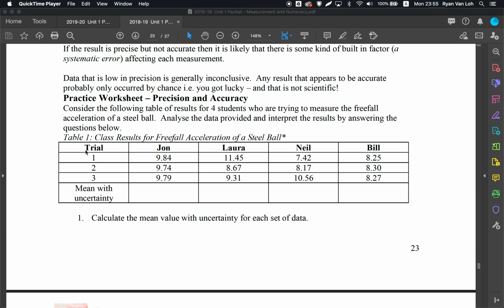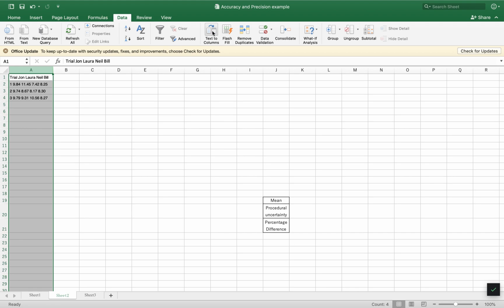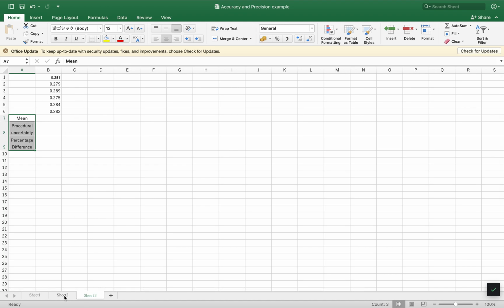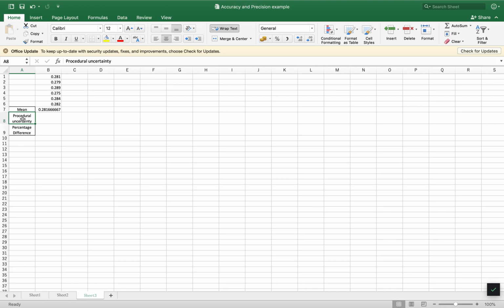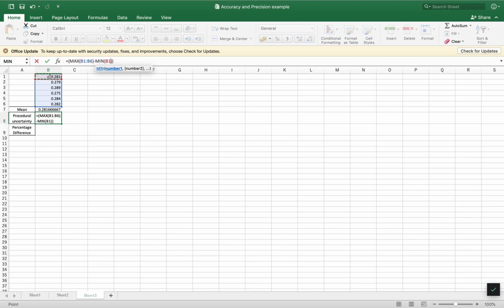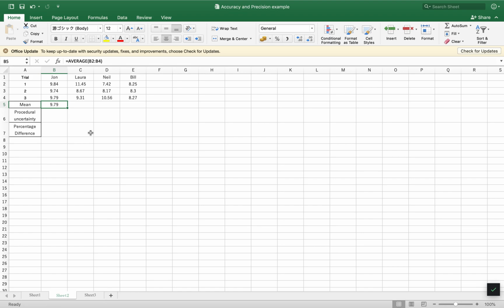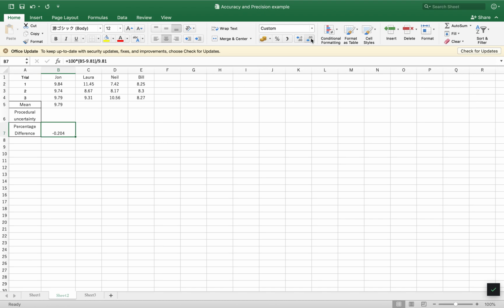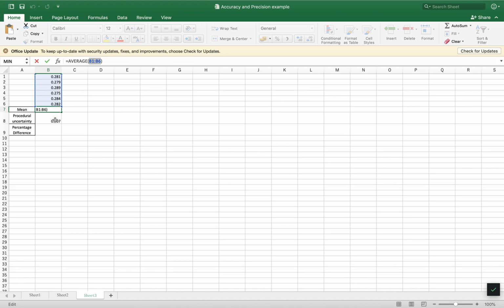G10 Chemistry - Using Excel formulae in calculations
In this video, Mr. Van Loh shows how to calculate averages, percentage differences, and procedural uncertainty.